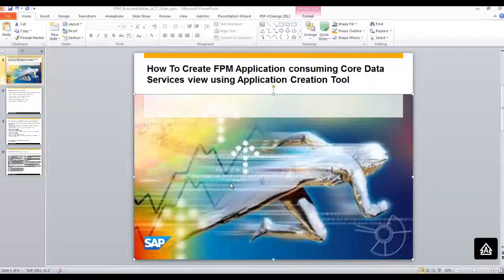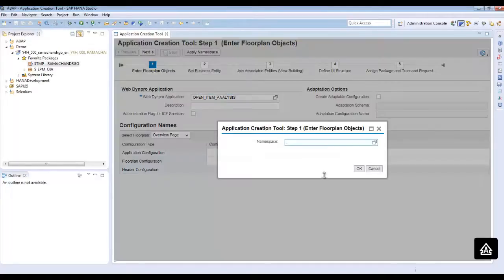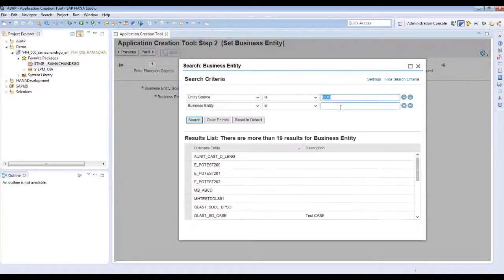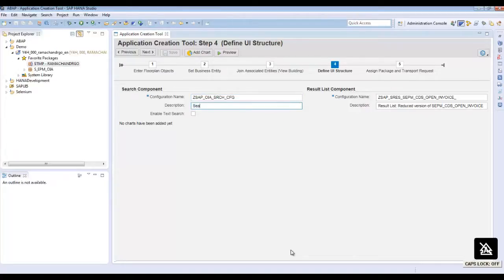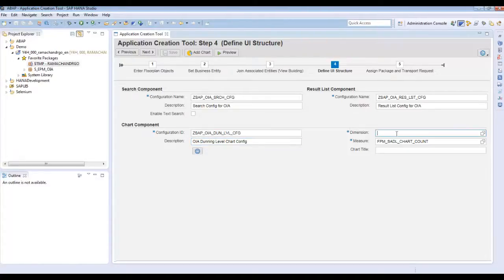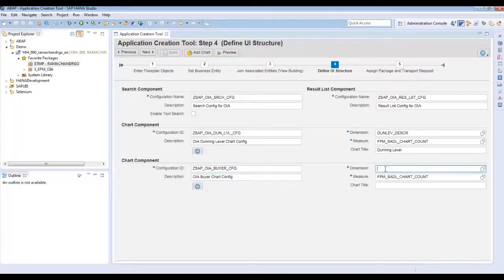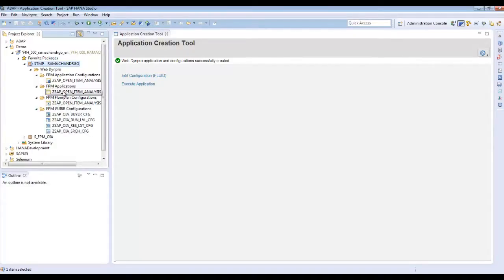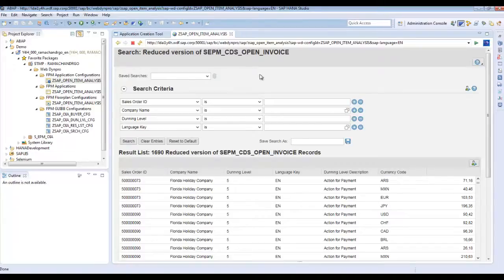Part 2 of 3: How to create an FPM Application consuming CDS View using ACT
This 3-part series demonstrate how to create a Floorplan Manager (FPM) application consuming a Core Data Services (CDS) View using the Application Creation Tool (ACT) -- available from SAP NetWeaver AS ABAP 7.4, Support Package 5 onwards.

Part II:
The second part demonstrates how to create an FPM aplication with a Search Component and a Result List Component with two charts to visualize data, all using ACT.